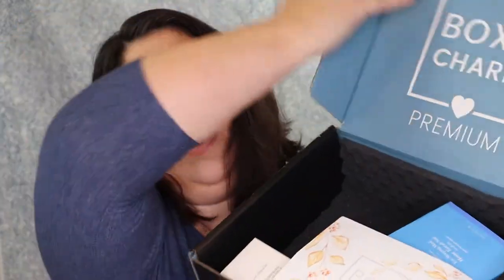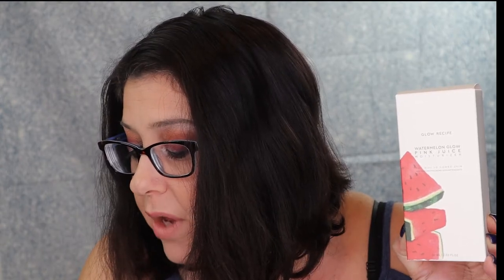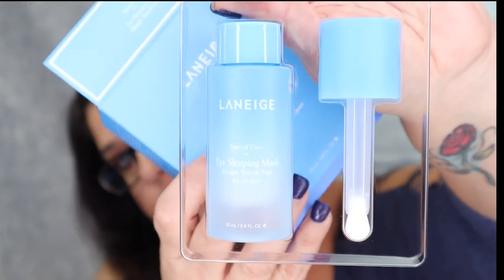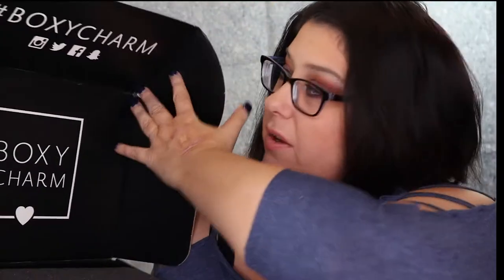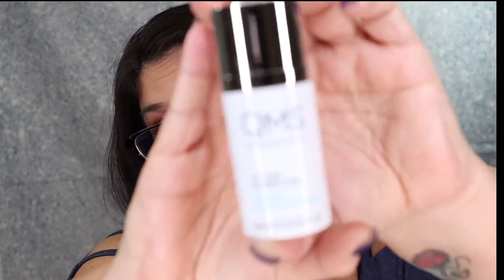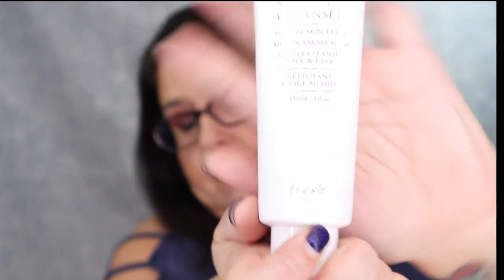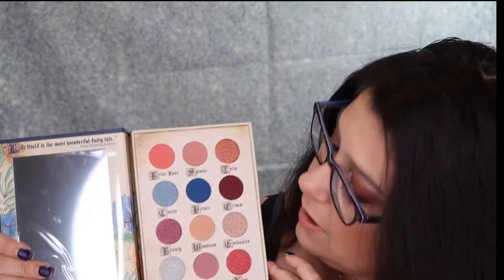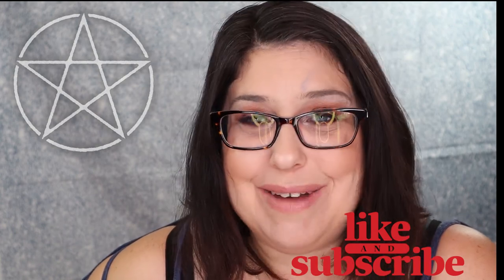BoxyCharm Premium Versus BoxyLuxe/ December 2019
Who's ready for our december boxycharm unboxing?! This time it is special... today we are doing a boxyluxe box vs the boxycharm premium box!